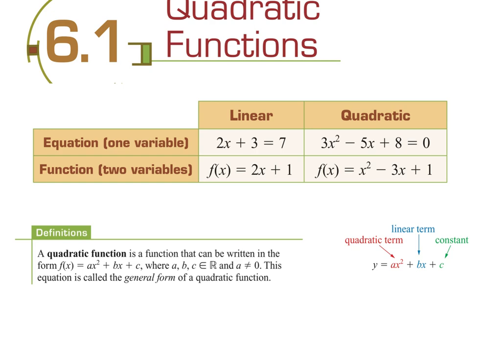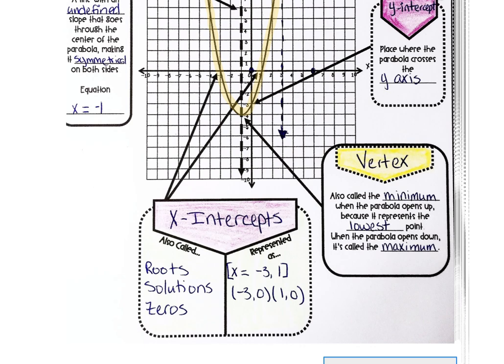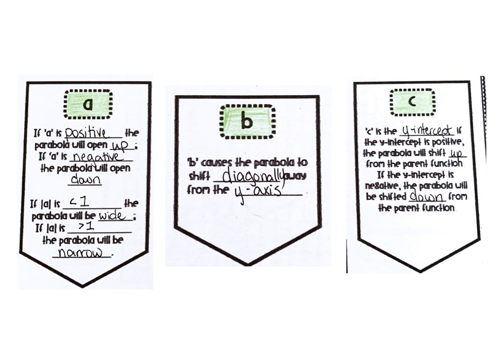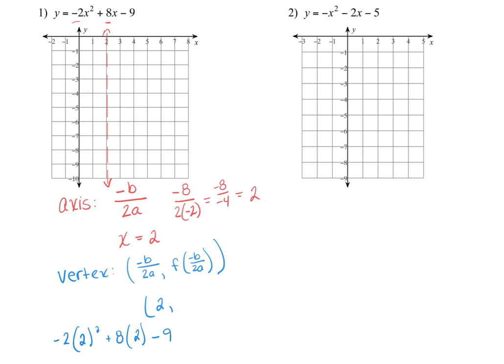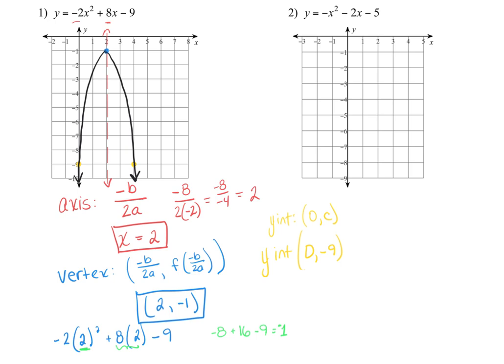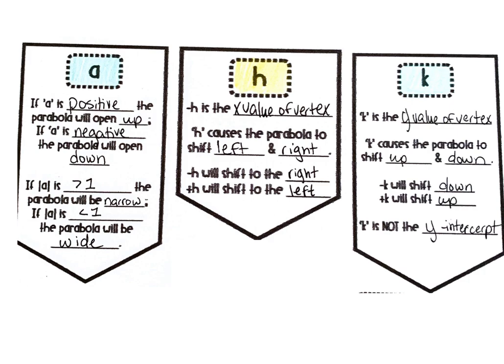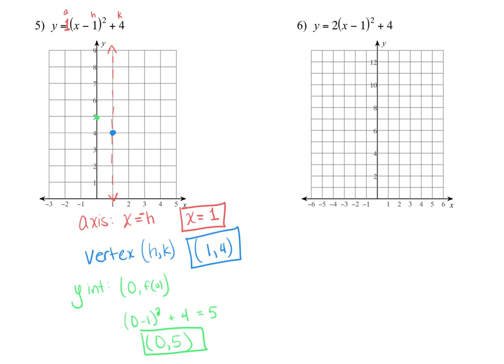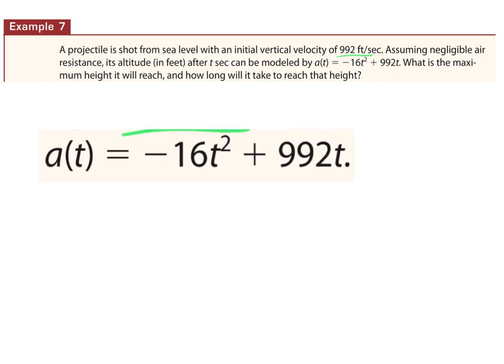Algebra 2 Sections 6.1-6.2